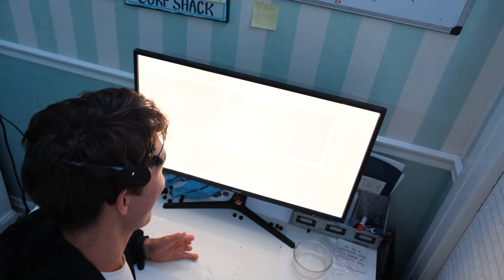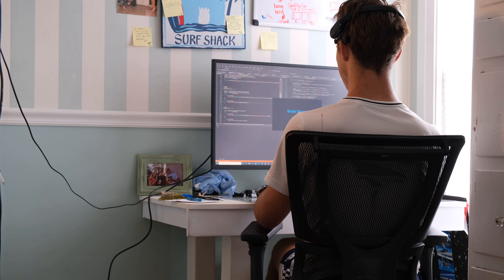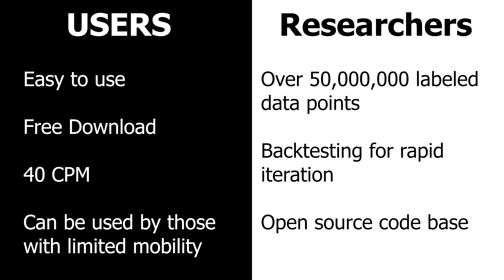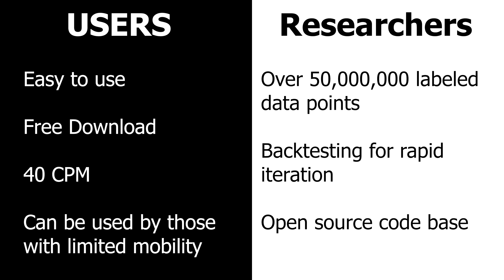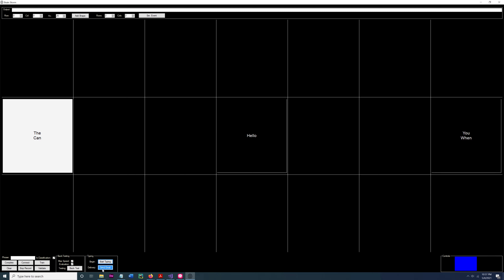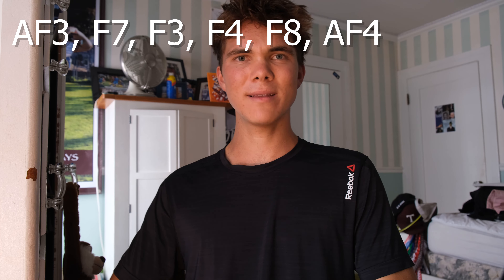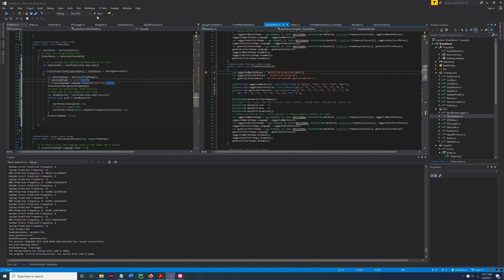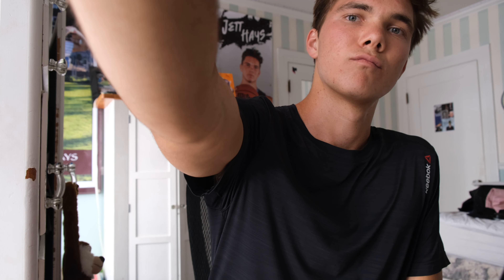Brainstorm: Type with Your Mind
Brainstorm is a mind controlled keyboard prototype that uses a combination of machine learning, natural language processing, and neural signal processing. Carnegie Mellon provided funding for the research, while Mayank Goel served as an advisor.

Note: The ads are YouTube's (terrible) idea. Not mine.